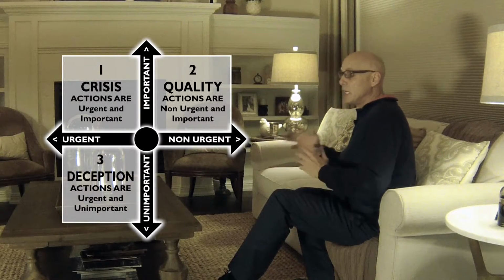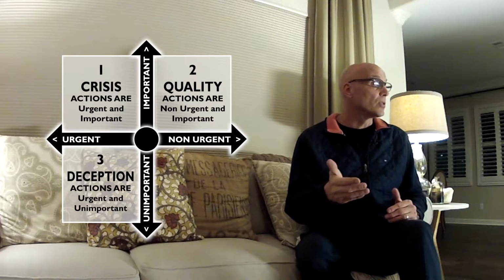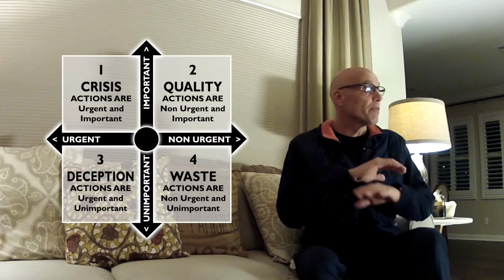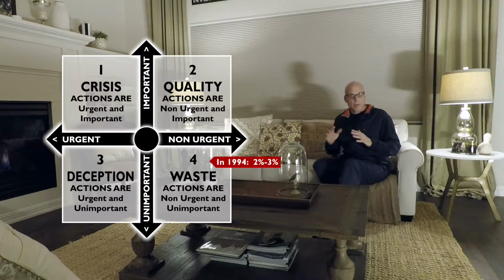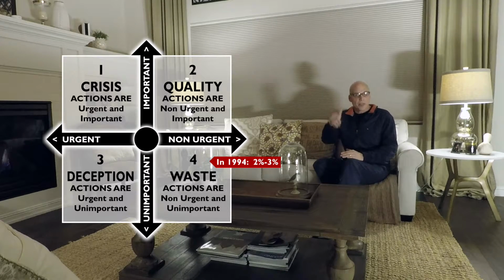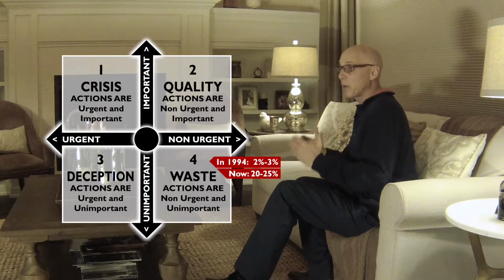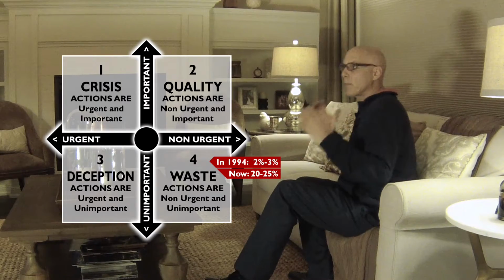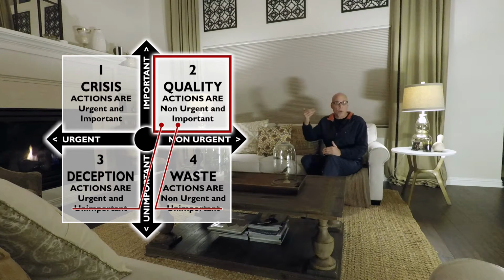Managing Your Time: Leader Version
Leaders must manage their time well. This video explores a matrix of priorities based on what is IMPORTANT v. what is URGENT.